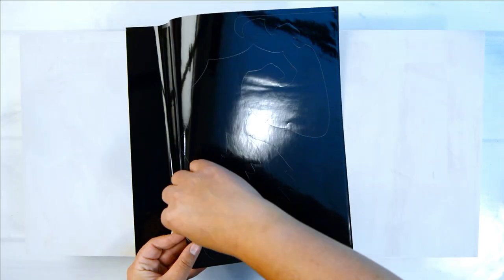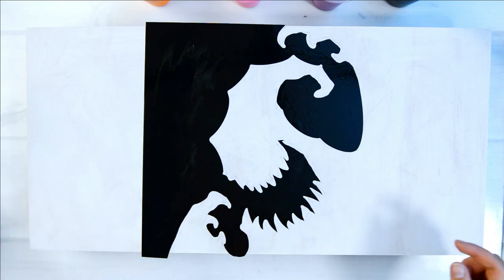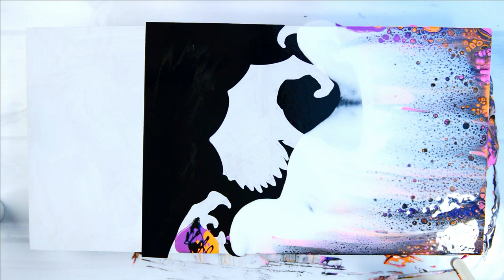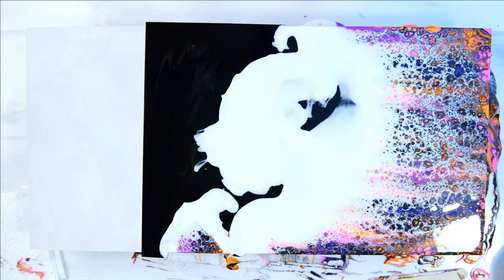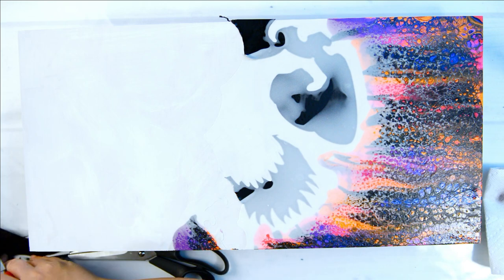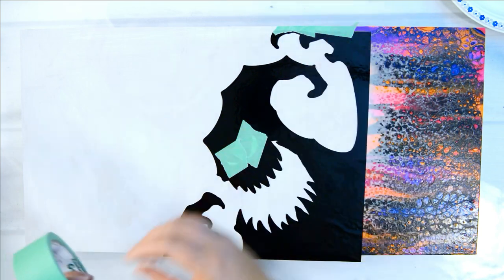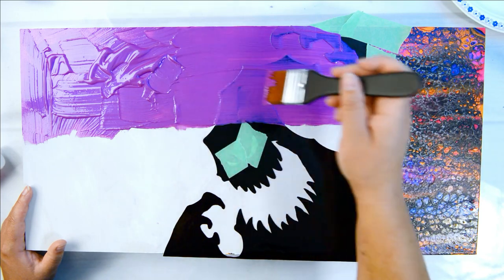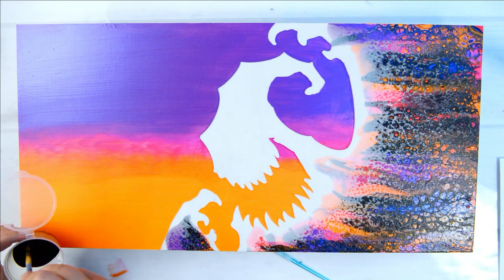(155) Halloween Acrylic Pour/Swipe Silhouette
Here's a Spooktacular Halloween Acrylic Pour/Swipe with the boogie man, a creepy castle and a swarm of bats using my CraftyJenn Silhouette technique!
Glow in the Dark Paint
Purple Flash Paint
Liquitex Gloss Varnish
Here's a link for Resin, Acrylic Pouring Supplies, Watercolor & ART; for USA

Check out my CraftyJenn Art Store for Pre-Cut Vinyls to create your own silhouette paintings

Video Chapters;
00:00 Applying the vinyl
00:39 Acrylic Pour/Swipe
14:52 Cleaning the Painting and Removing the Vinyl
20:38 Applying the Positive Side Vinyl
24:34 Painting the Ombre Effect on the Negative Side
31:00 Removing the Vinyl
33:14 Continuing to paint the negative side and Final Photos